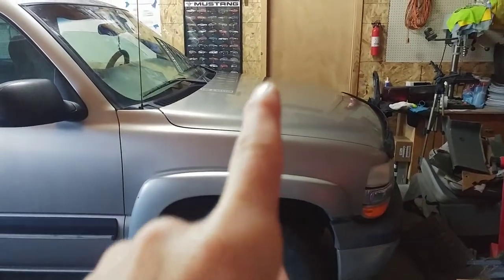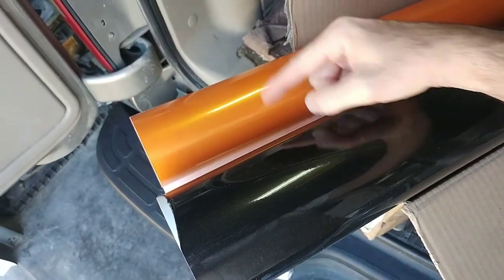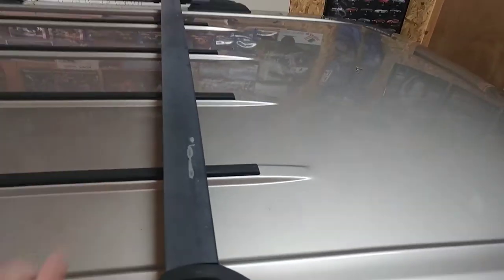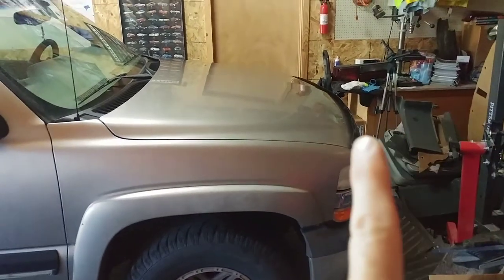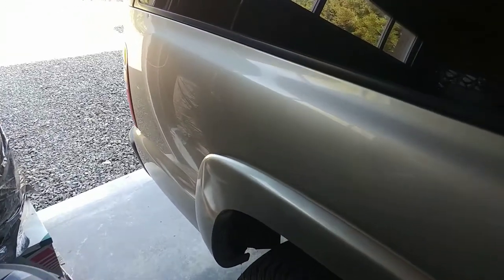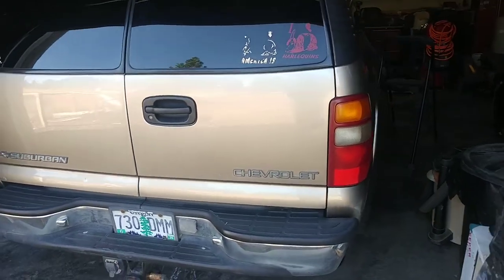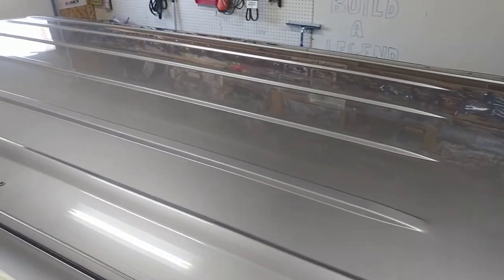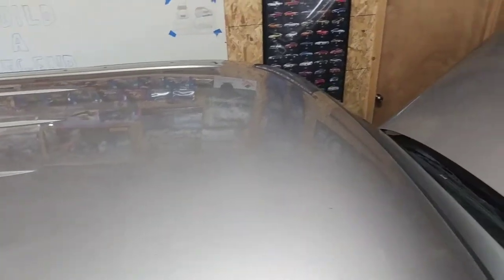The CrAzIeST Vinyl Wrap I've Ever Done | Japanese Harlequin Rabbit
Check out the parts and materials I use at Basin Motorsports:

I had mentioned that I was going to finally wrap my wife's 2001 Chevy Suburban.  You may think the concept looks like a tiger, but really it matches something she is very passionate about.  That is the Harlequin Rabbit.  She breeds and shows her Harlequin Rabbits, and is one of the better at it in the United States (some would say the world).  She has the 2019 national ARBA convention coming up in a few weeks and wanted to make a splash there.  We are going to wrap her Suburban to represent a Japanese Harlequin, which is orange and black with alternating bands.  The video explains the concept, and it should be pretty interesting when it's done.